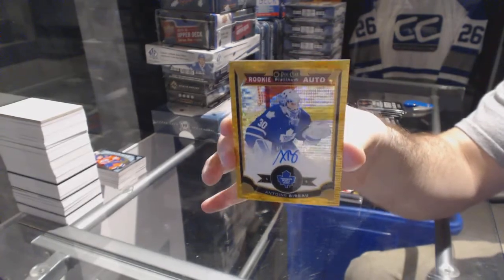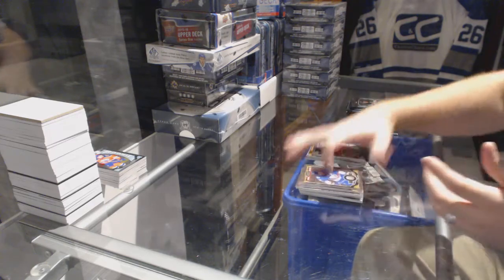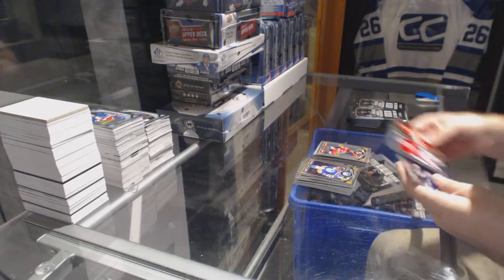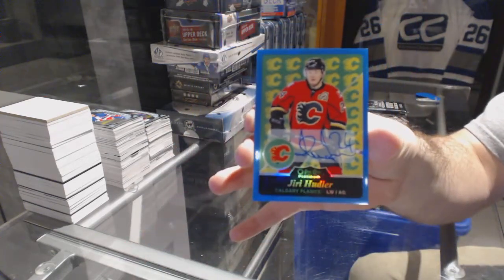15-16 Upper Deck OPC Platinum 8 Box Hockey Break - C&C GB #6730